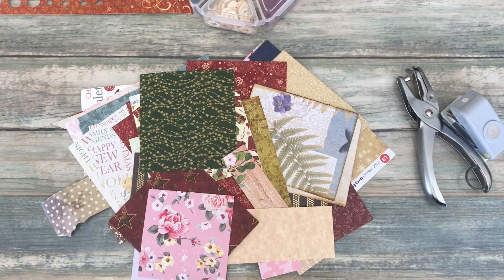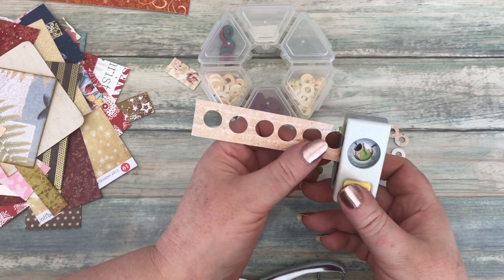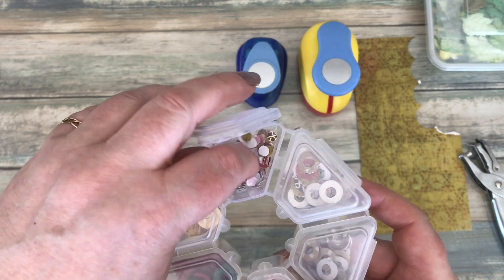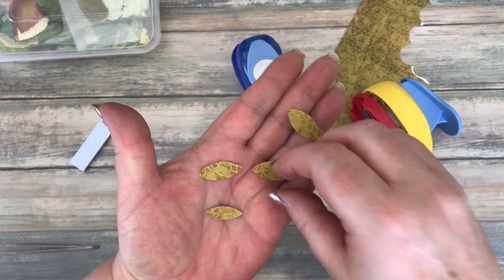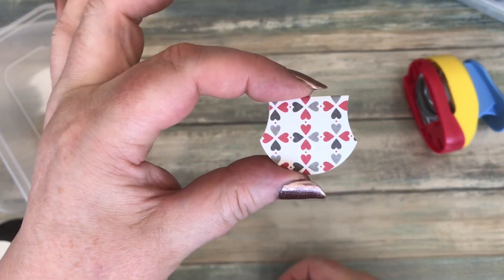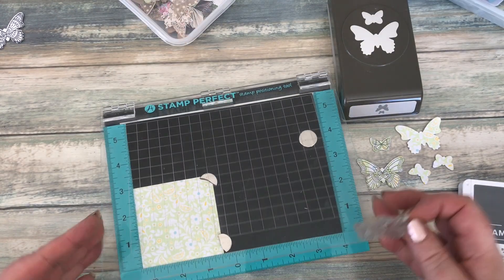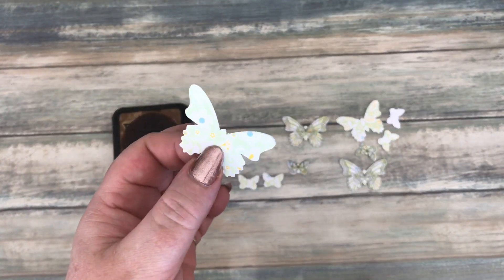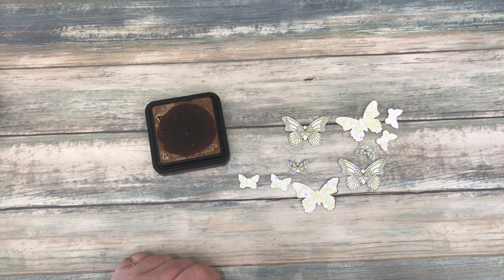SCRAP BUSTIN' - MASS MAKES 1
I asked on my group recently what they had most of that they wanted to use up. One of the items was scraps so Ive made a couple of Scrap Bustin' videos to give you some ideas :)